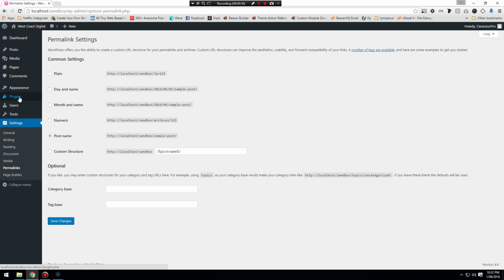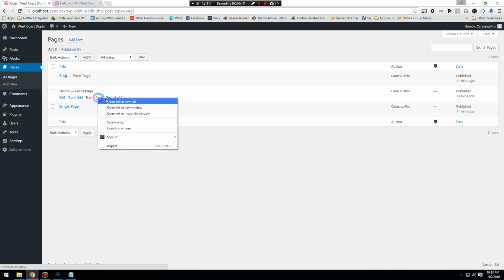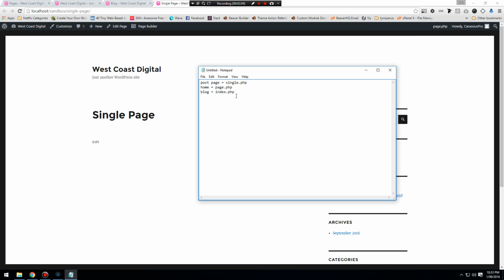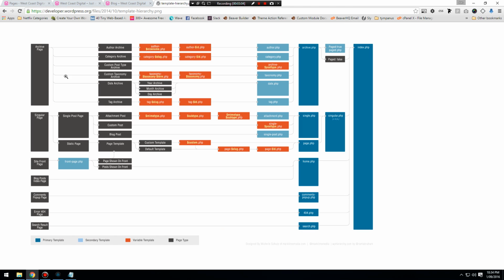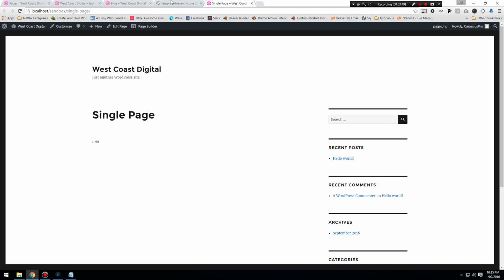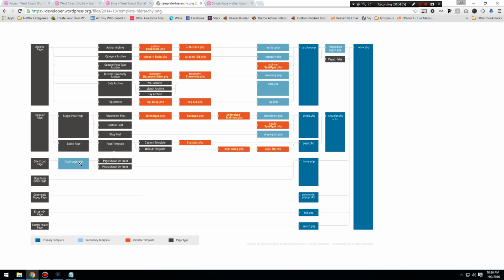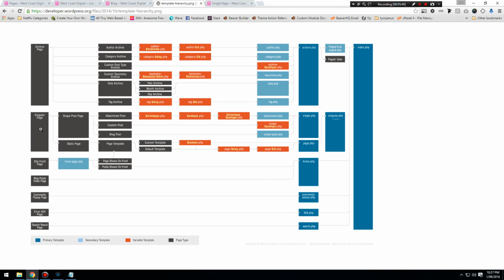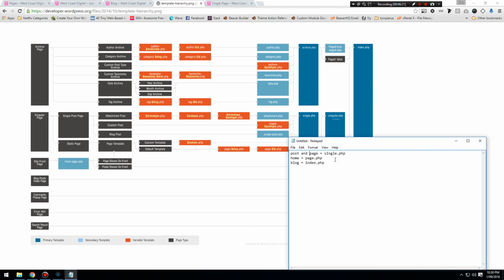2 Planning the Theme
you can download the files